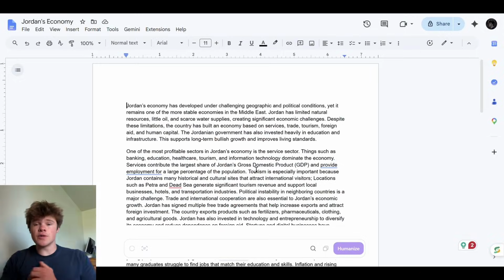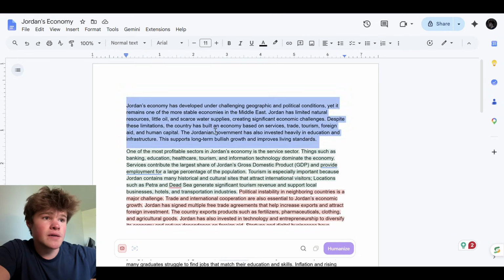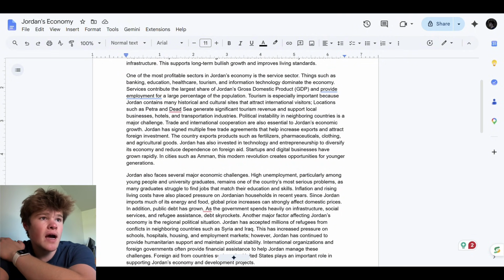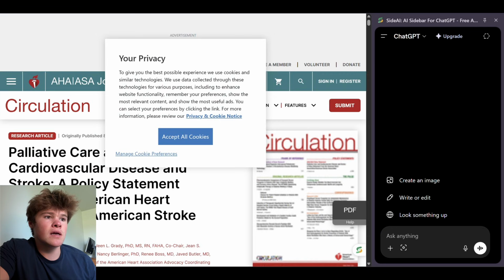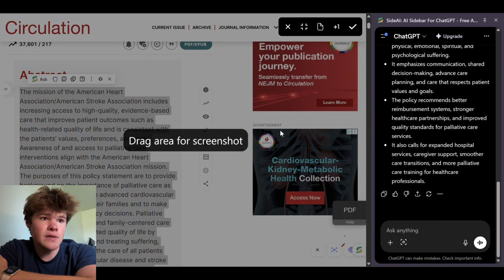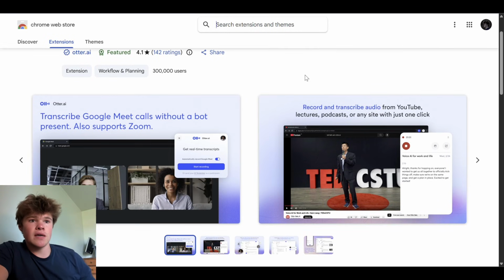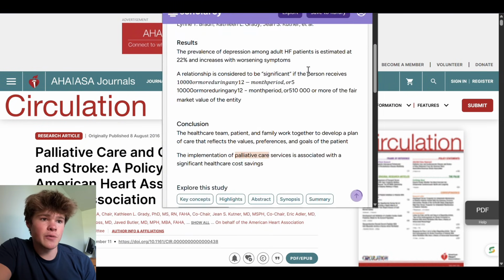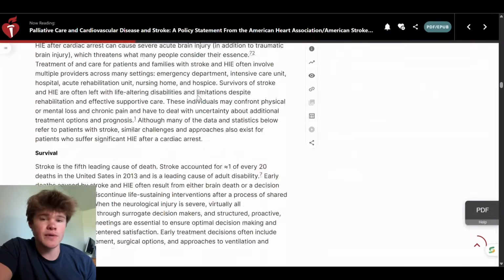Best AI Chrome Extensions for Students (2026)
Five AI chrome extensions that turned my browser into a study machine — every one free to install and tested daily.

Extension 1: Walter Writes Chrome Extension for humanizing your writing directly inside Google Docs without switching tabs.

Extension 2: Grammarly for grammar, tone, and clarity checking with over 30 million daily active users.

Extension 3: a ChatGPT sidebar for quick research explanations while browsing research databases.

Extension 4: Otter.ai for recording and transcribing lectures in real time, used by students at 4,000+ universities.

Extension 5: Scholarcy for breaking down 22-page academic papers into structured summaries with key findings, methodology, limitations, and flashcards.

88% of students use AI tools according to HEPI's 2025 survey, and browser extensions are the most frictionless integration point. The Chrome Web Store has over 250,000 extensions, and AI chrome extensions are the fastest-growing category.

The Walter Writes Chrome Extension solves a specific problem — humanizing your writing right inside Google Docs, where you're already working. Highlight text, click the extension, done. No copying, no pasting, no switching tabs. Grammarly's tone detector tells you if your writing sounds too casual for an academic paper.

The ChatGPT sidebar gives instant concept explanations without losing your place. Otter.ai's free plan gives 300 minutes of transcription per month. And Scholarcy cuts literature review screening time in half.

TIMESTAMPS:

0:00 — Five extensions that changed how I study

0:14 — Why Chrome extensions matter

0:46 — Extension 1: Walter Writes Chrome Extension

1:56 — Extension 2: Grammarly

2:52 — Extension 3: ChatGPT sidebar

4:18 — Extension 4: Otter.ai

5:02 — Extension 5: Scholarcy

6:06 — Rapid-fire recap

7:00 — Outro